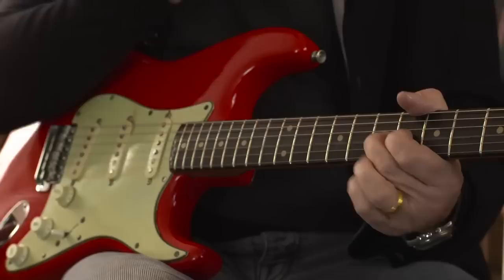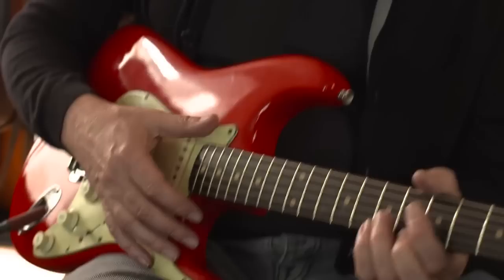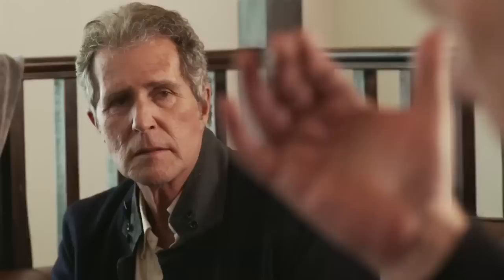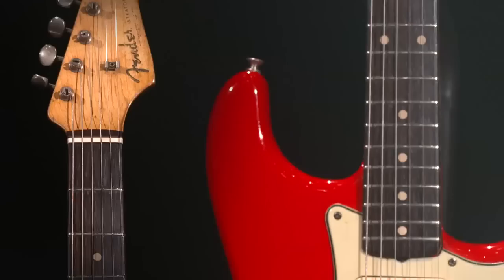Mark Knopfler - Guitar Stories - Trailer - Clip #2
It's Friday! So as a weekend treat, we have a second exclusive clip from the upcoming Guitar Stories film. Here, Mark and John discuss the discovery of the 1961 Fender Stratocaster and how the iconic sound influenced their music - Including the track that started it all, 'The Sultans of Swing'.